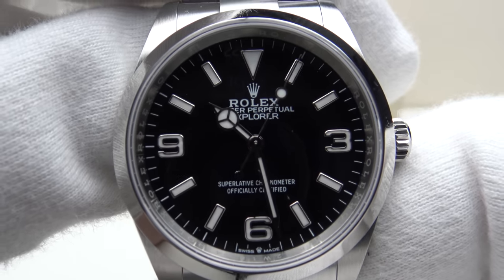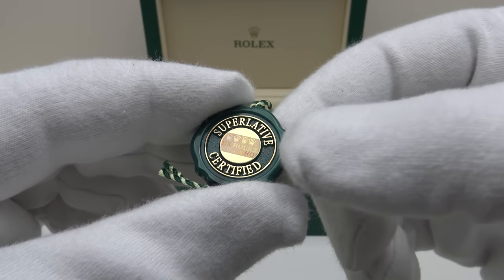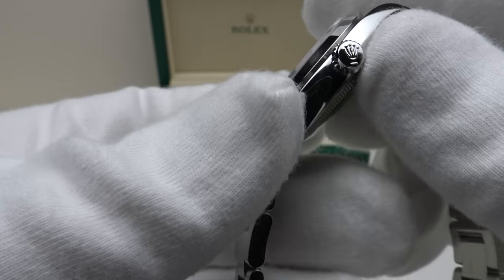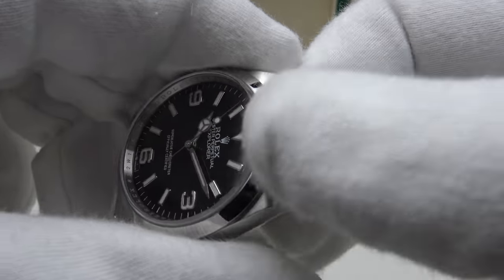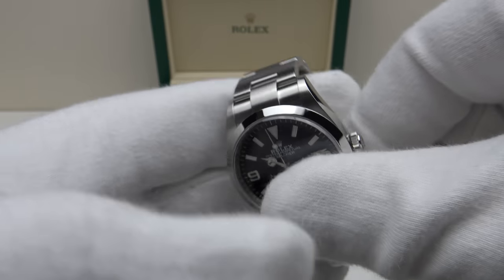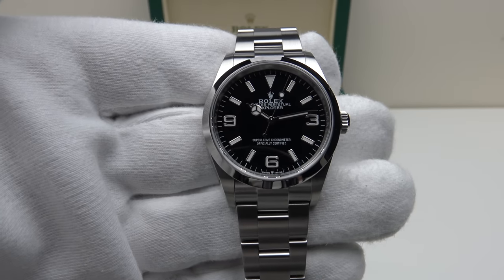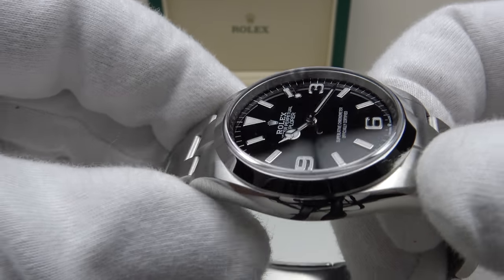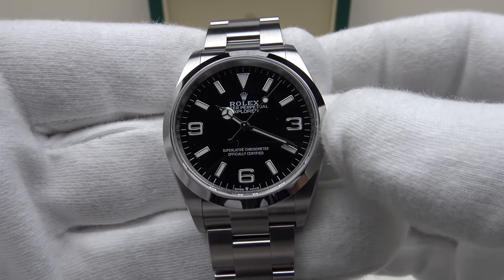Rolex Explorer 124270 4K Watch Review